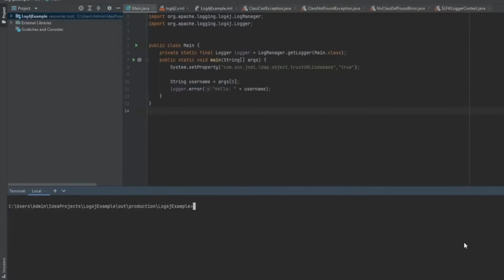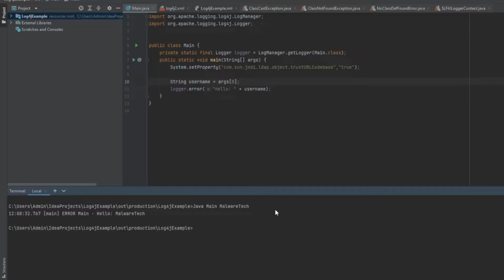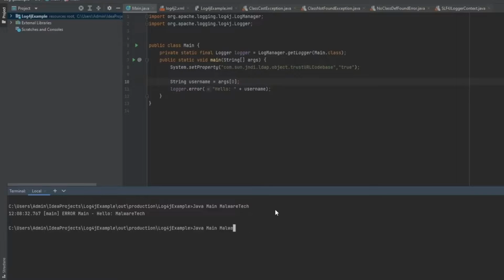Log4j Vulnerability Demo